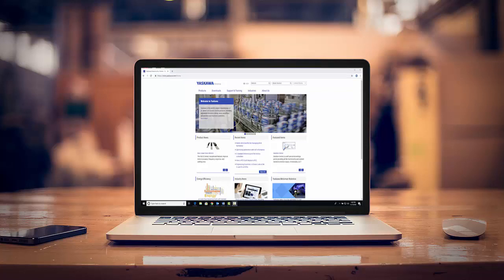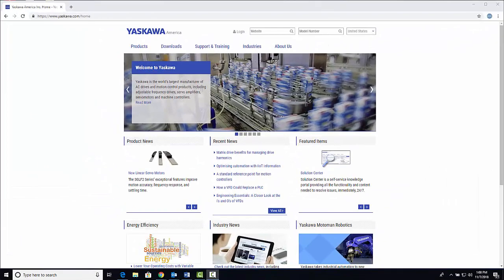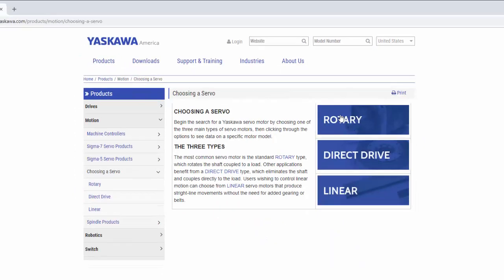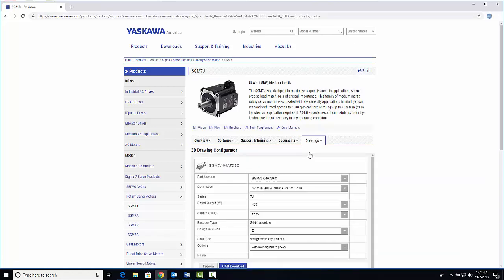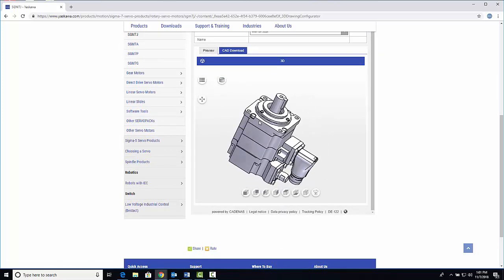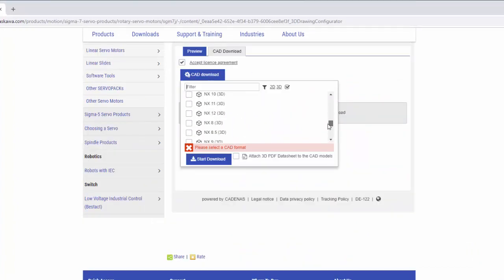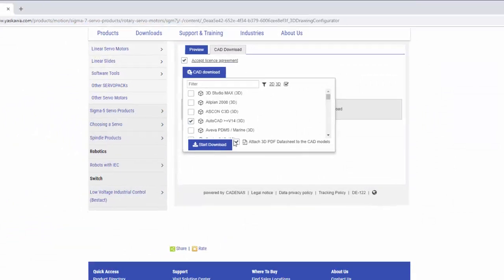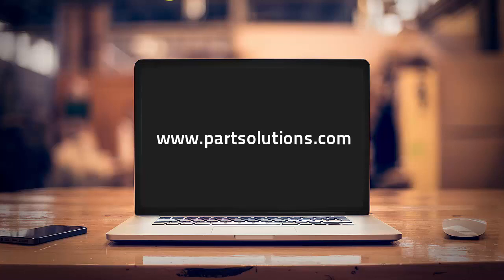Yaskawa: How to Download a Servo Motor 3D Part Model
Looking to save time on your design? Thanks to Yaskawa America’s new CAD configurator, you can now instantly download a 3D part model of Yaskawa’s Servo motor line.